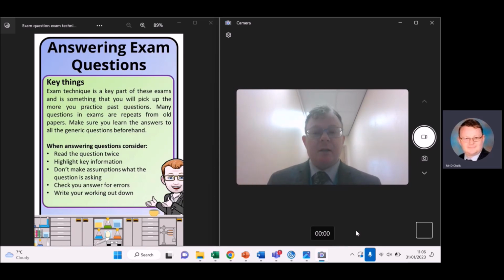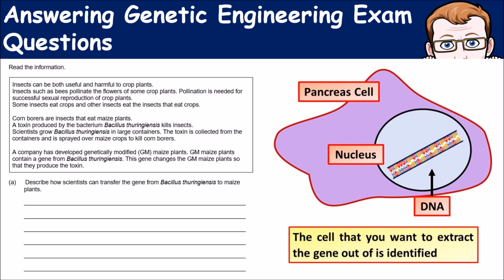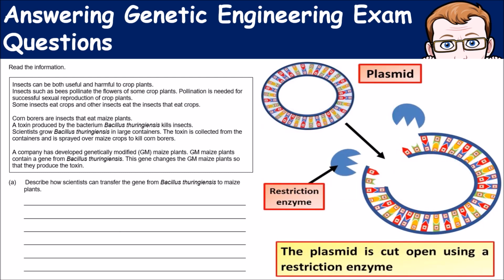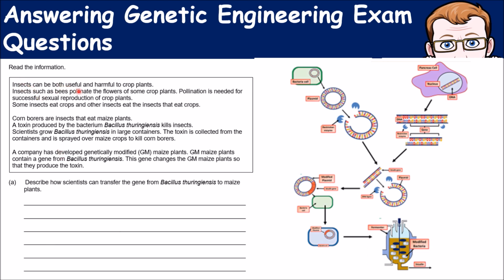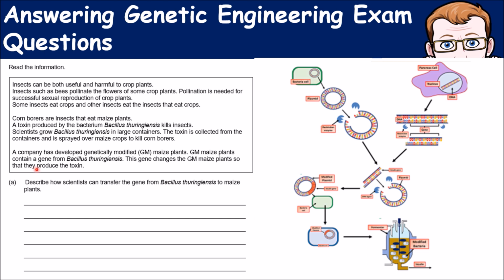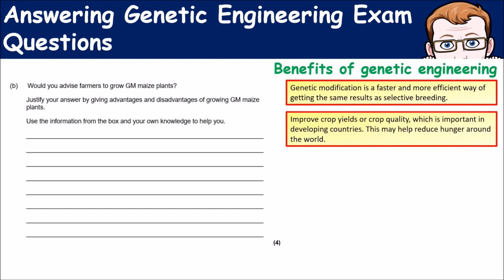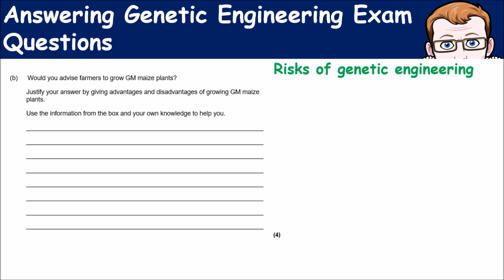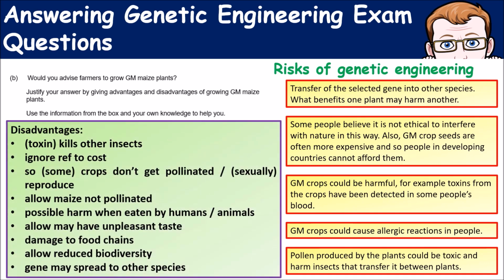How to answer GCSE Biology exam question on genetic engineering